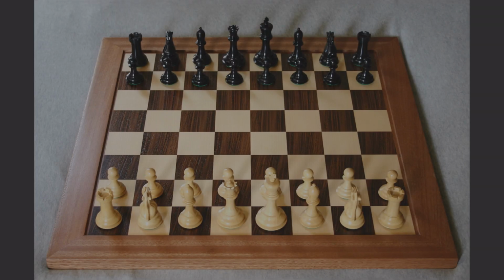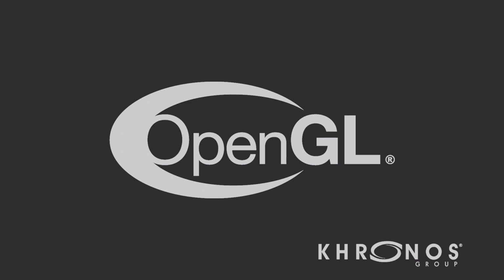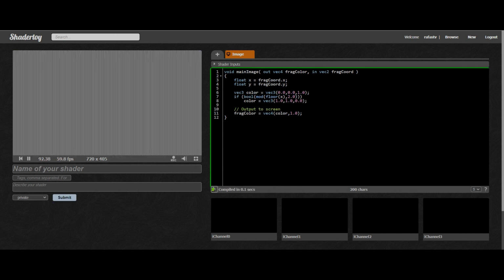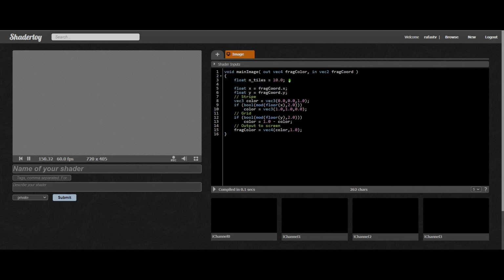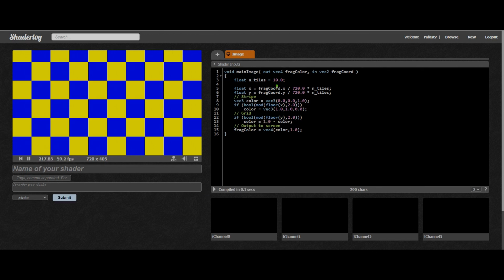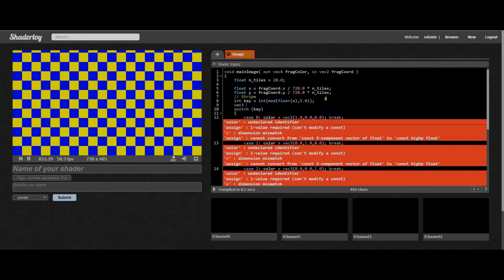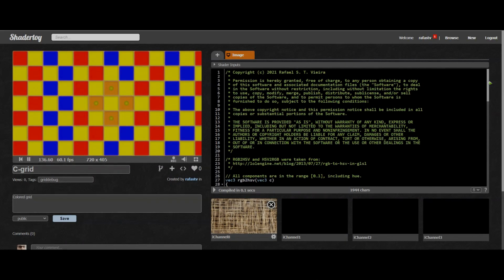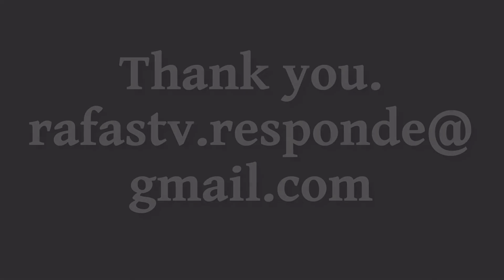Creating a checkerboard pattern [CC]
In this video, we explore the creation of a grid. A tool that is widely used in computer graphics for debugging, creating textures, and even simulating effects.

Chapters:

0:00 Introduction
0:15 Motivation
0:50 Modular Arithmetic
1:47 Software & Language used
1:59 Generating a 2-color grid
4:59 Generating a 5-color grid
6:21 Bonus grid
6:40 Exercise
7:05 Conclusion